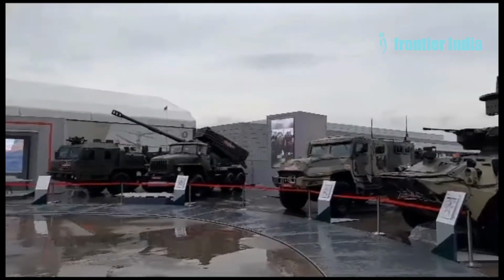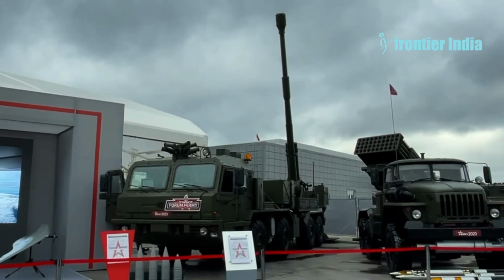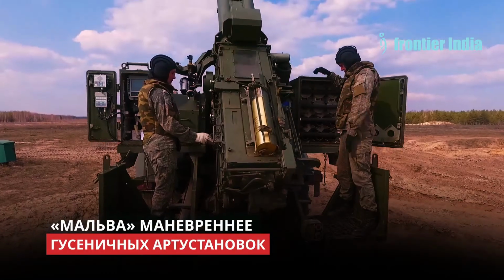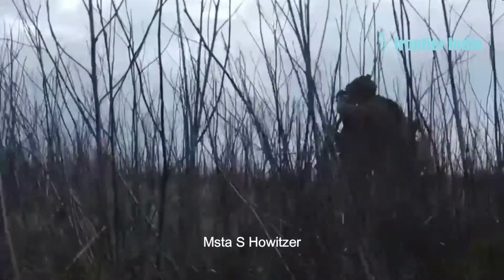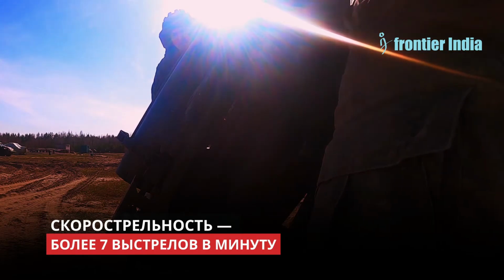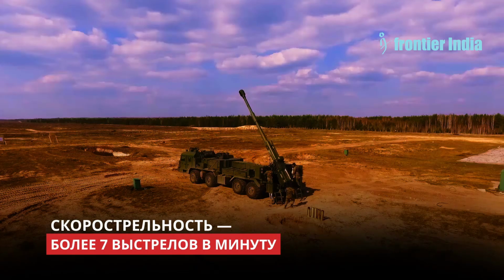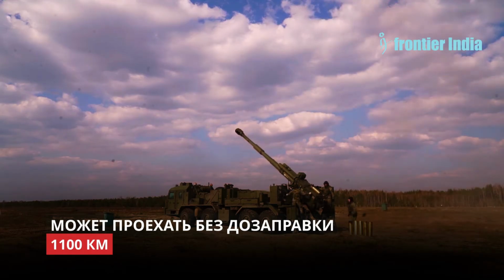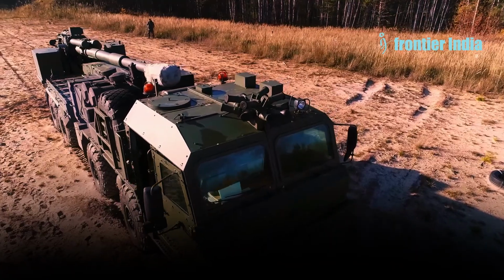152 MM 2S43 Malva: Russia's Deadly Wheeled Howitzer Flexing in Ukraine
Russia's deadly "Malva" howitzer spotted in Ukraine's Kharkiv region. Wheeled 152mm artillery boasts mobility, rapid shoot-and-scoot tactics. Fires missile barrages with autonomous systems, outranging armored counterparts. Malva represents Russia's shift to highly maneuverable long-range firepower.
Visuals: Russian MoD/Rostec
AI Voice

Our AI Policy for Videos
We understand AI is here to stay and grow. We are letting our viewers know our policy for the same.

1) We do not let AI create the core content - The idea for the video and the story. AI is not yet accurate anyway, right?
2) We use AI Voice - We have tried real human voice before. But, AI voice allows a smooth flow, saves time with no multiple takes, and maintains consistency of delivery.
3) We use AI for certain tasks -
a) Converting units (say, one currency to another or thousands to millions, converting time zones, etc.)
b) Save time on searches. For example, it saves us time if we need to verify a fact and want AI to pull different sources.
c) In rare times, we would like AI to simplify a complex subject for our viewers.
d) Sometimes, we ask AI to arrange our data into a table.
e) Sometimes, generate an image that will help us to create covers or images that help explanations.
We do verify what AI does as it is not yet a perfect tool.

Our task for AI is to save our time for routine work.

Since we are a content creation organisation, we have generated our content even before AI existed in its current form. The practice continues.

AI will not be leading the content you see on our channel. We believe AI is only an aiding tool.